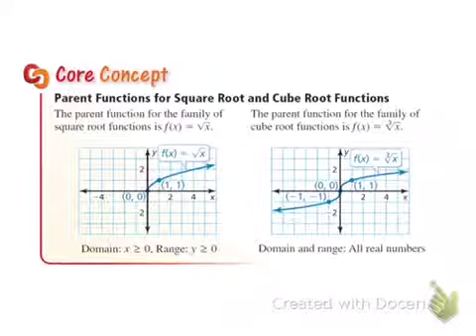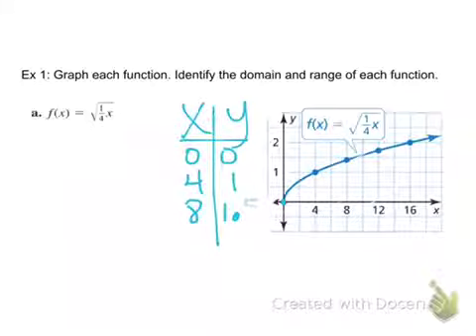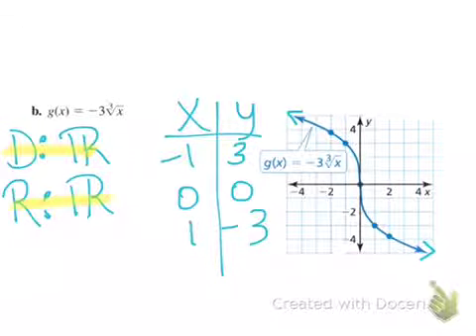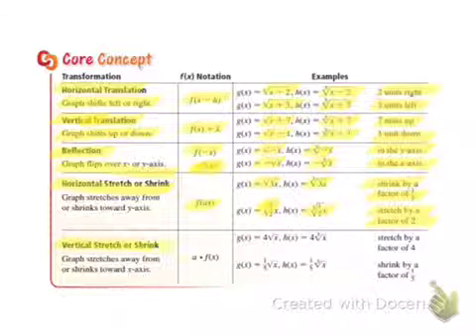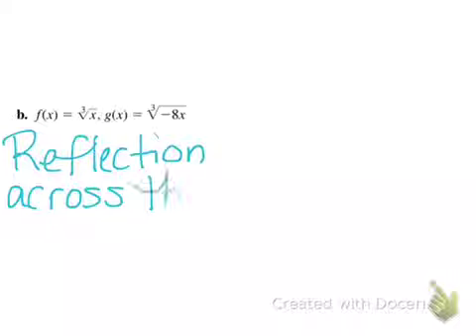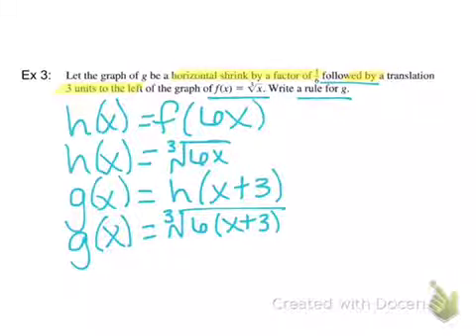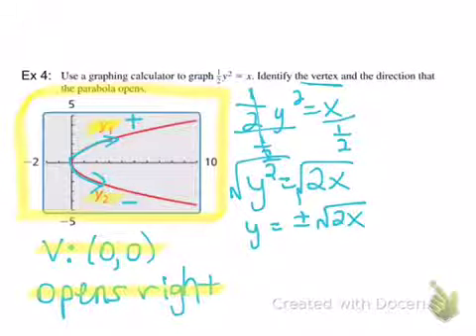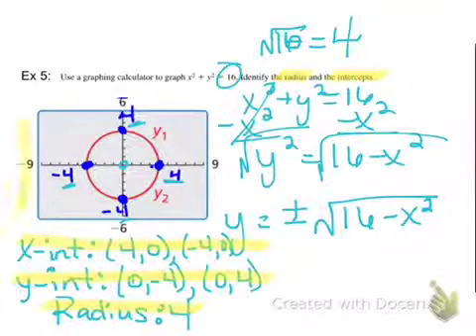A2 6.3 Notes